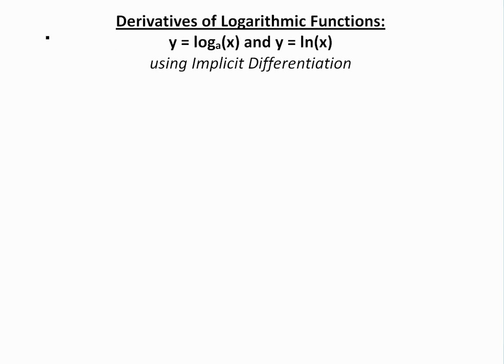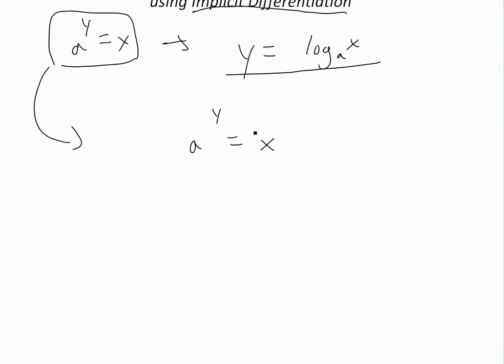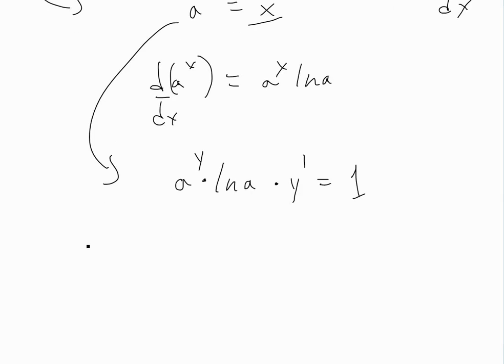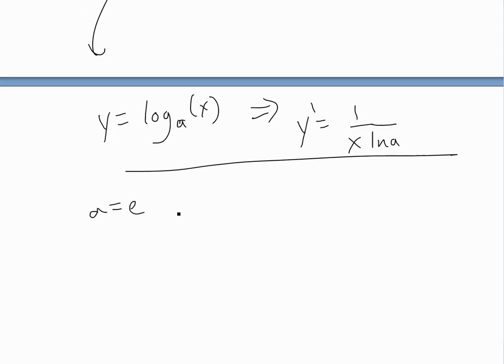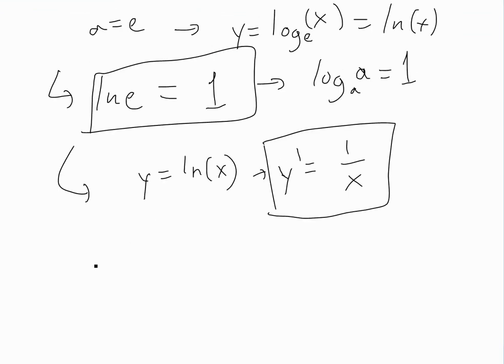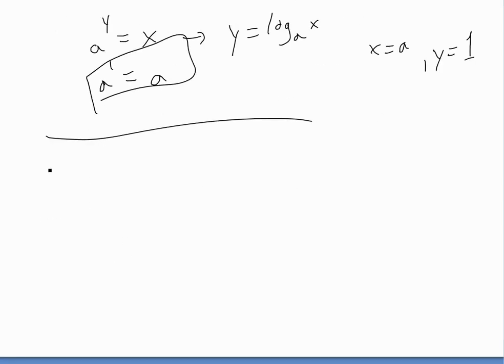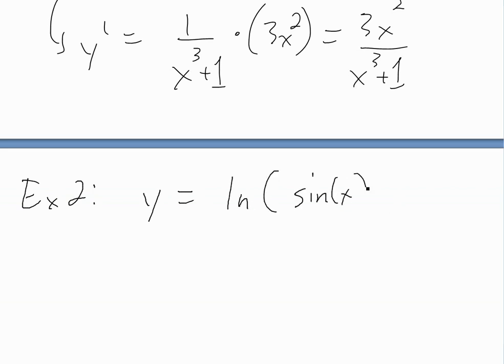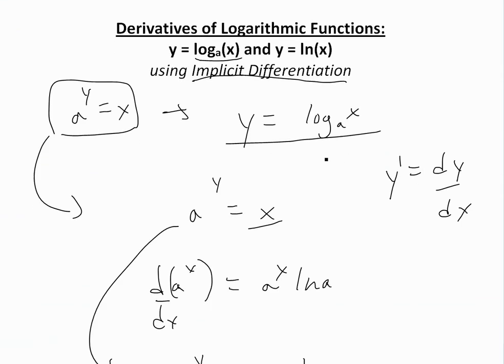Derivative of Log and Natural Log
In this video I derive the derivative of logarithmic and natural logarithmic functions using implicit differentiation and the chain rule. The derivative of natural log is much simpler than other logarithmic functions and thus why it is used more in mathematics.